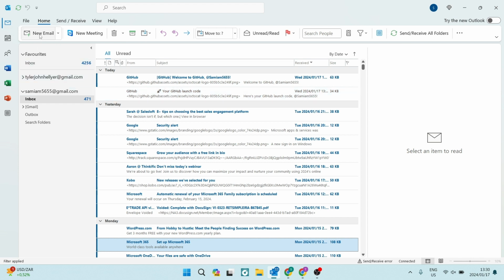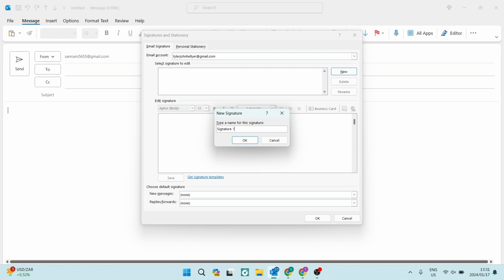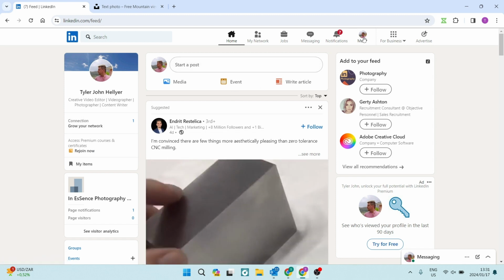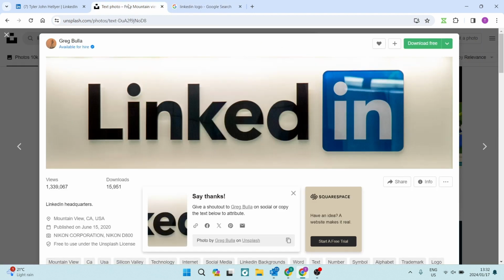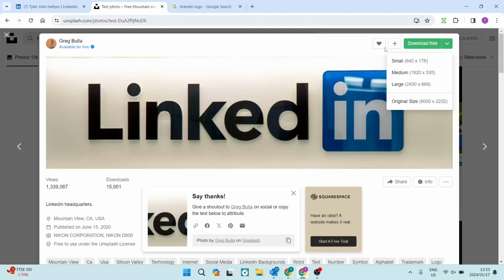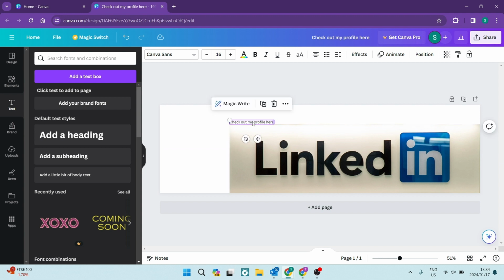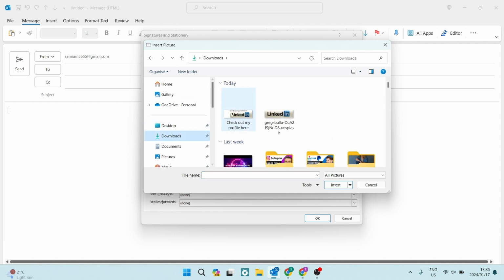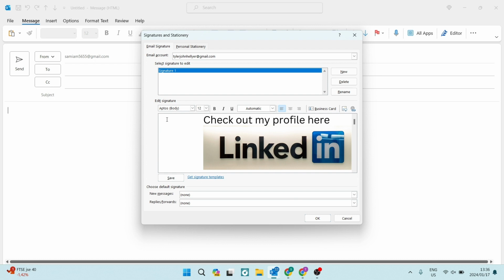How to Add LinkedIn Link to Outlook Signature in 2026 | Outlook Tips and Tricks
In this video, 'How to Add LinkedIn Link to Outlook Signature,' we'll guide you through the simple steps to enhance your professional emails by incorporating your LinkedIn profile link directly into your Outlook signature. A well-crafted email signature is a powerful tool for networking and establishing your online presence. Learn how to seamlessly integrate your LinkedIn profile link, providing recipients with easy access to your professional network.

Timestamps

Intro – 00:00 – 00:17
Adding a New Signature to Outlook – 00:18 – 01:26
Locating Your LinkedIn URL – 01:27 – 01:49
Getting a LinkedIn Logo – 01:50 – 02:38
Customizing Your Outlook Signature – 02:39 – 04:09
Creating the Customized Signature – 04:10 – 05:21
Outro – 05:22 – 05:27